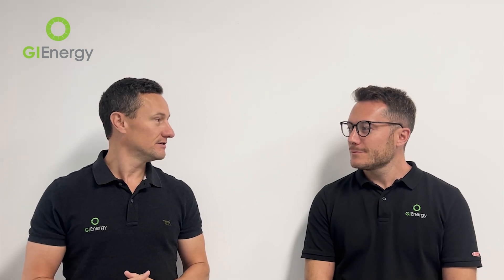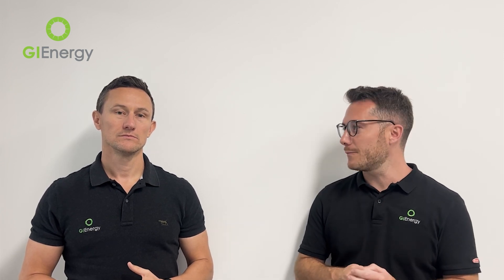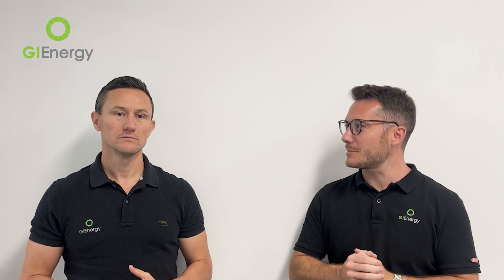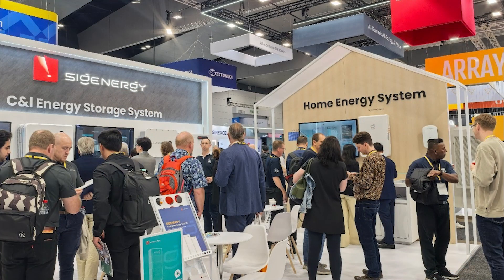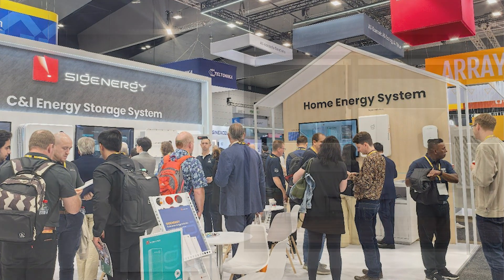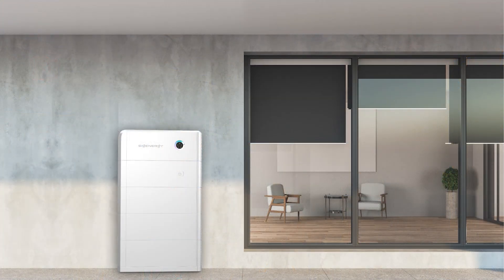Introduction to Sigenergy: The NEW KING of the Solar Battery Market?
The solar industry has seen its fair share of innovations over the years, but every once in a while, a product comes along that genuinely shifts the landscape. Enter Sigenergy, a revolutionary new solar storage solution that is making waves in Australia and beyond. If you're considering solar for your home or business, this could be the missing piece that takes your energy independence to the next level.

What is Sigenergy?

Sigenergy is a cutting-edge solar battery system designed to optimize energy storage, making it easier than ever to harness the power of the sun efficiently. Since its introduction at the Small Energy Conference in Sydney last year, Sigenergy has been capturing the attention of industry professionals and homeowners alike. It has also gained recognition at global events, including a major solar conference in Munich, where experts lauded its capabilities and performance.

By pairing Sigenergy with a high-quality solar system, you can slash your electricity bills, gain energy independence, and future-proof your home against rising energy costs—all while working with a solar company that truly cares about its customers.

Interested in learning more about Sigenergy and how it could benefit your home or business?

Contact GI Energy today to speak with our experts!